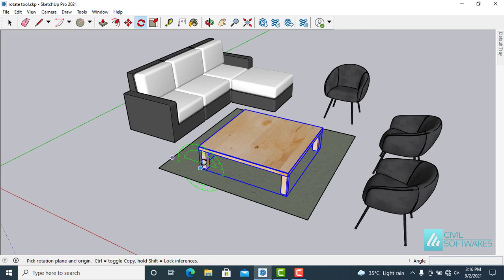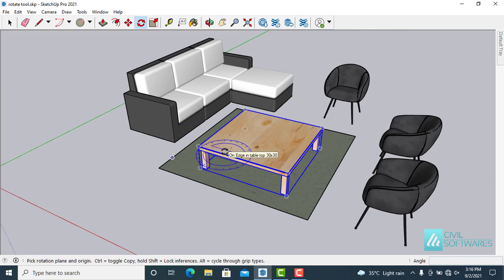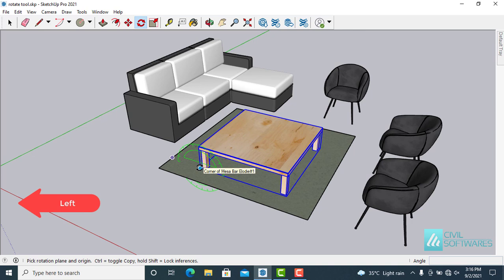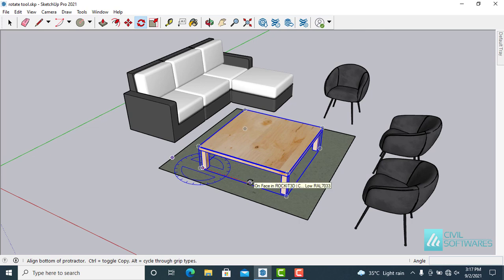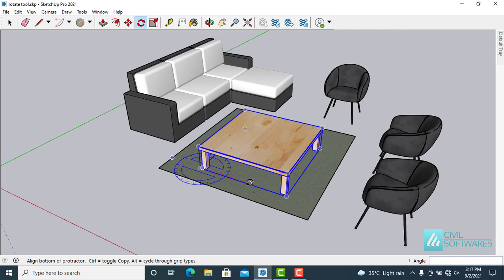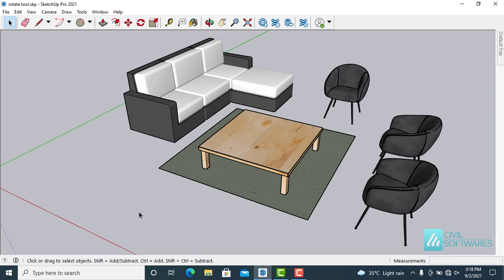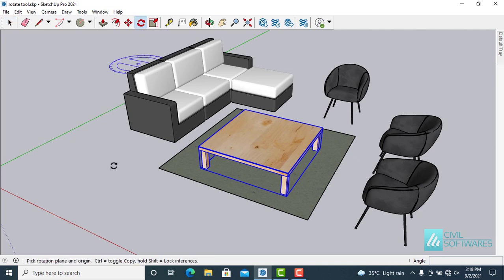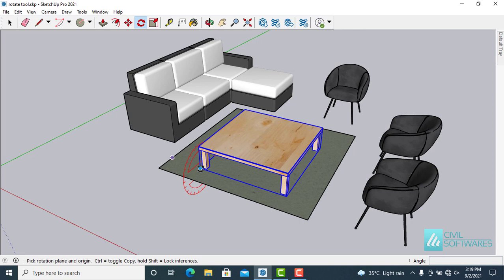How to Rotate in SketchUp | Rotate Tool in SketchUp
How to Rotate in SketchUp
Rotate Tool in SketchUp
Rotate Objects in SketchUp
Rotate Tool
How to Use Rotate Tool in SketchUp
SketchUp
Sketchup for Beginners
SketchUp Full Course